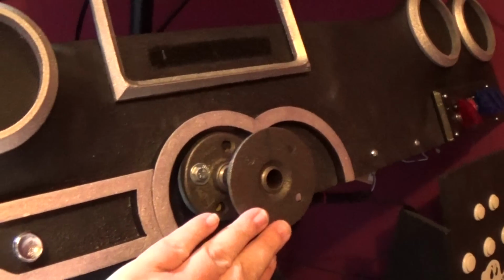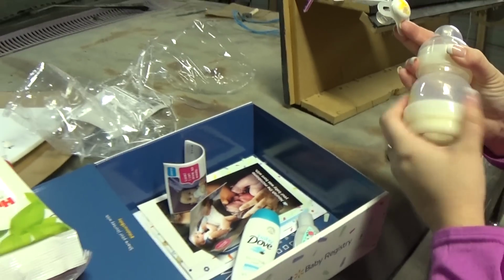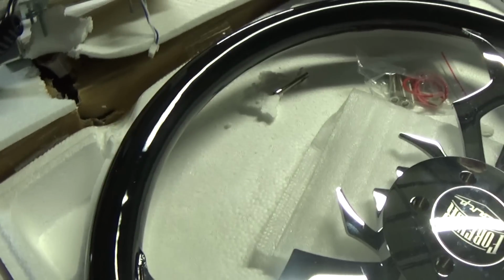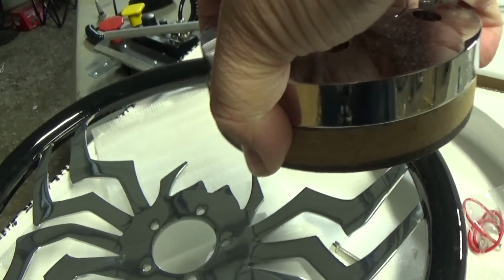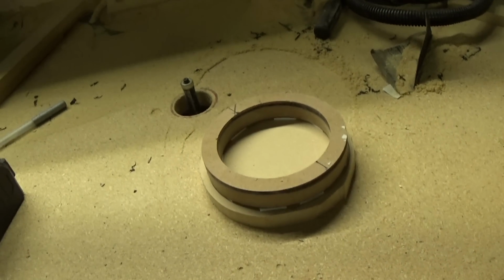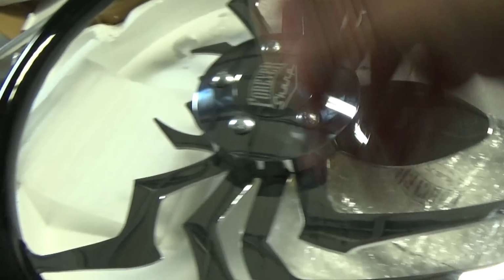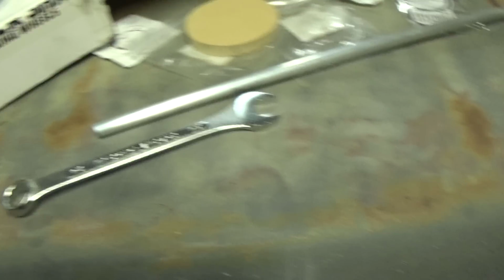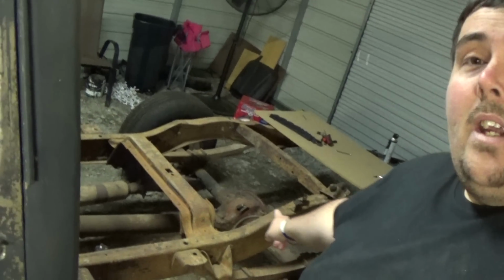INSTALLING A SEMI WHEEL ON MY DRIVING SIMULATOR! AND MAKE A CUSTOM SHIFTER!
Today we slap on a Semi wheel on my simulator!